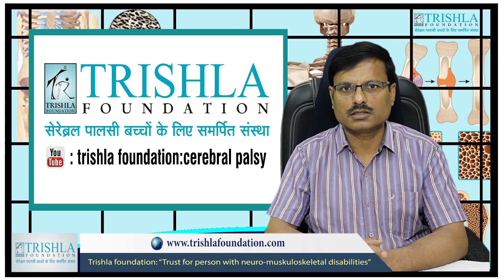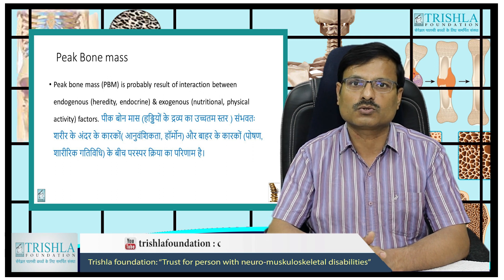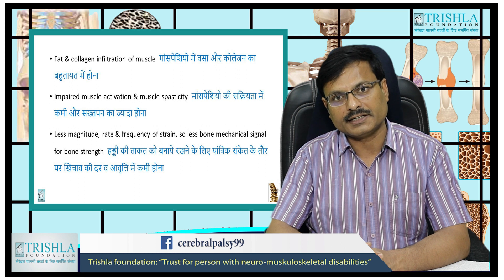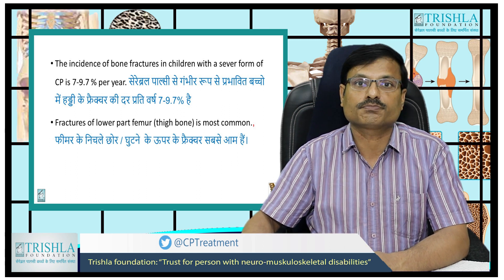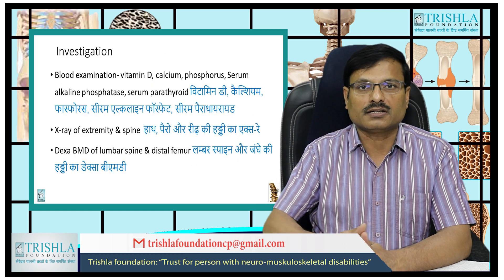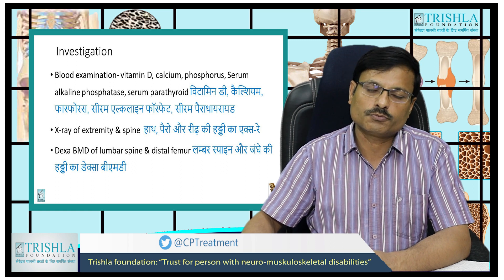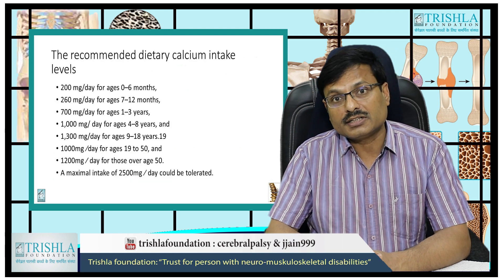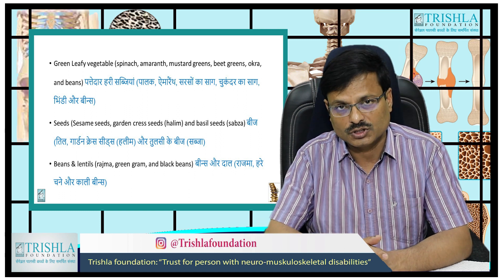Bone Health Tips for Children with Cerebral Palsy (English) | Trishla Foundation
CP children have chances of weak bones due to less weight bearing, less nutrition intake & less exposure to sunlight. Active physical exercise, and the right amount of calcium, vitamin D, and protein are needed to prevent osteoporosis in children with cerebral palsy.

Timestamp -

00:00 – 01:20 Introduction
01:21 – 02:16 Why Bone Health Is Important
02:17 – 03:13 Peak Bone Mass
03:14 – 03:54 Life Cycle of Bones
03:55 – 07:43 Why C.P. Associated With Osteoporosis
07:44 – 09:07 Definition of Osteoporosis
09:08 – 09:22 Location of Fracture in C.P.
09:23 – 10:19 Risk factors for Osteoporosis in C.P.
10:20 – 10:59 Investigation
11:00 – 15:02 Treatment Strategy
15:03 – 15:38 Dietary Calcium Intake
15:39 – 16:26 Vitamin D Supplements
16:27 – 16:51 Other Mineral Intake
16:52 – 17:32 Calcium & Mineral rich Foods
17:33 – 18:06 Conclusions
18:07 – 18:40 Bibliography

👉About Dr Jitendra Kumar Jain
Dr Jitendra Kumar Jain, MS Ortho (PGI Chandigarh) & DNB Ortho is a Senior Paediatric Orthopaedic Surgeon & Chairman of Trishla Foundation, India.
With a rich experience of 20 years in managing children with orthopaedic problems, cerebral palsy & congenital limb deficiency, Dr.  Jitendra Kumar Jain has successfully treated more than 1 Lac children’s with Cerebral Palsy & orthopaedic problem across the globe. He is also a respected member of various Government & non-government organizations, and his expertise is sought by cerebral palsy children from every state of India & 20 countries.

👉About Dr. Varidmala Jain
Dr. Varidmala Jain MBBS & MD (Community Medicine), PhD (Public Health), is  Secretary of  Trishla Foundation.  She has 15 years of experience in counselling & guidance to parents of children with Cerebral Palsy along with 23 research publications in state & national journals.  She is Ex Program coordinator, MPH program at Faculty of Health Sciences, SHIATS, for 13 years.

👉About Trishla Foundation
Trishla Foundation, a leading non-profit non-governmental organization, is dedicated to the well-being of children with cerebral palsy. It offers various services, including diagnosis, guidance, awareness campaigns, research, and rehabilitation services to families of children with cerebral palsy. These services, which encompass therapy, bracing, and surgical intervention, are provided at affordable fees and making them accessible to all.

for more info on cerebralpalsy.